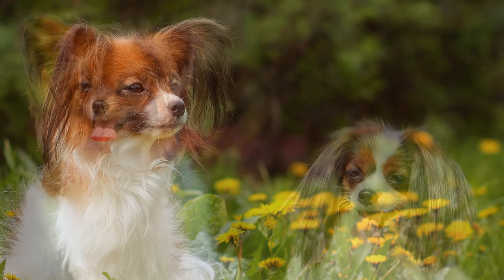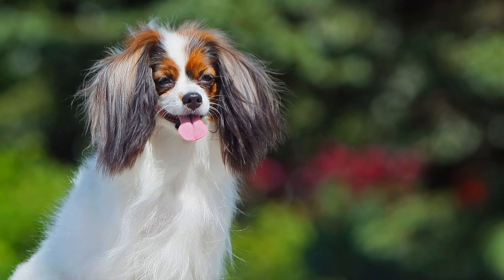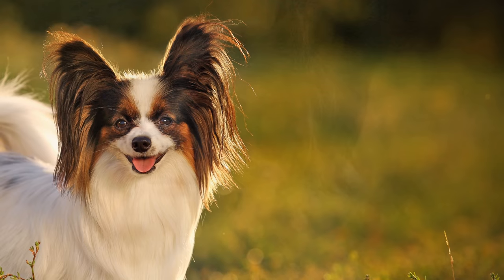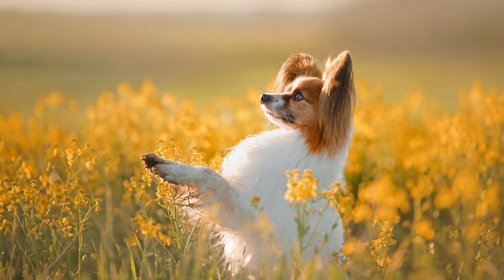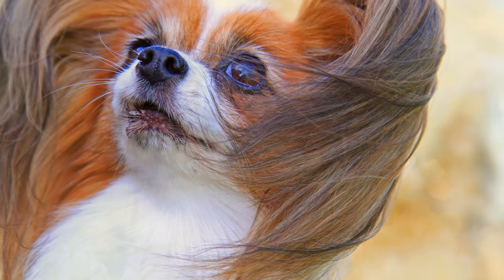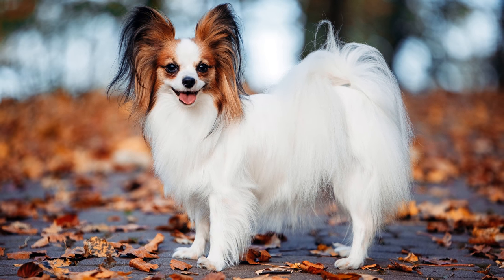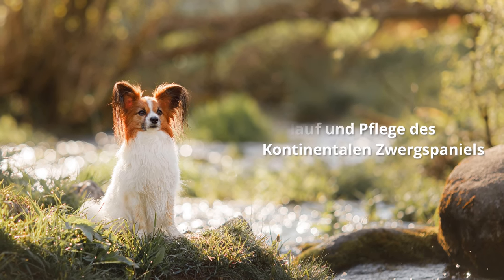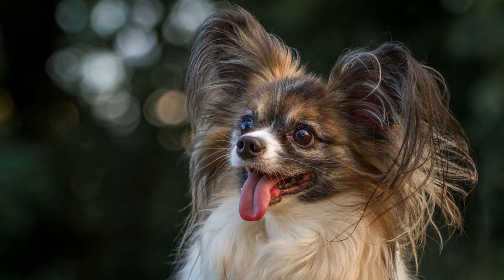► Papillon & Phalène [2019] Rasse, Aussehen & Charakter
In dieser Rassebeschreibung findet ihr alle wichtigen Infos zum Kontinentalen Zwergspaniel:
► Intro 0:00
► Papillon & Phalène Geschichte & Herkunft 0:51
► Papillon & Phalène Erscheinungsbild & Aussehen 1:56
► Papillon & Phalène Wesen & Charakter 3:38
► Papillon & Phalène Auslauf, Pflege & Krankheiten 4:33

Papillon & Phalène Rasseportrait [2019] Praxisratgeber
Cooles Papillon Hoodie
Lustige Papillon Kaffeetasse - Frauchens Trinknapf